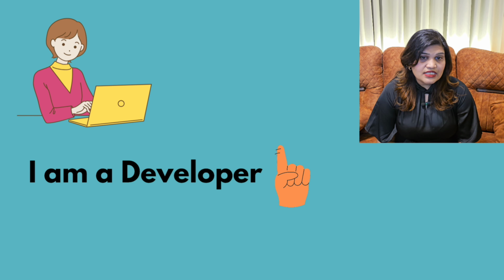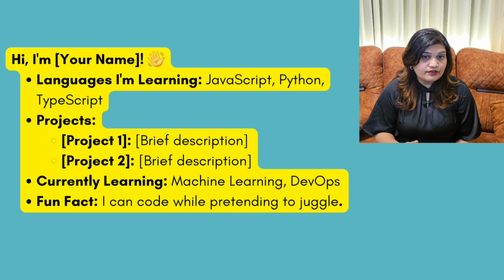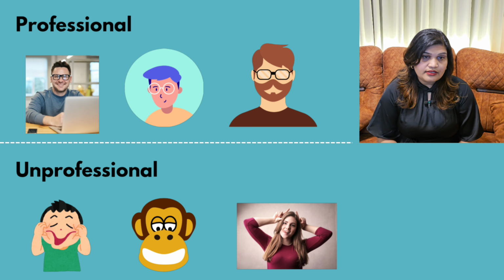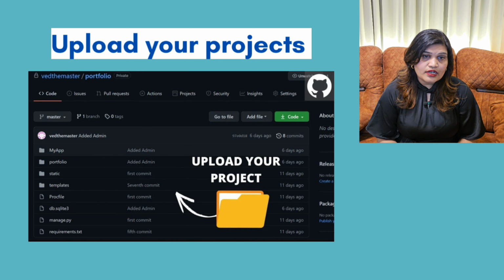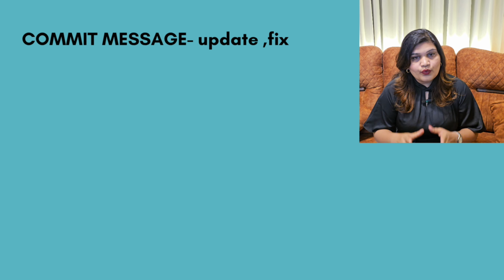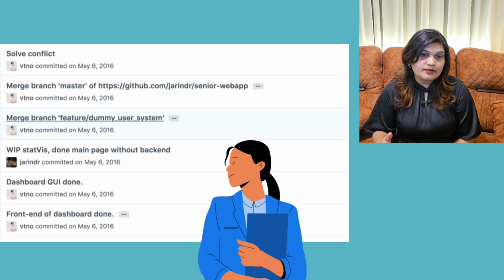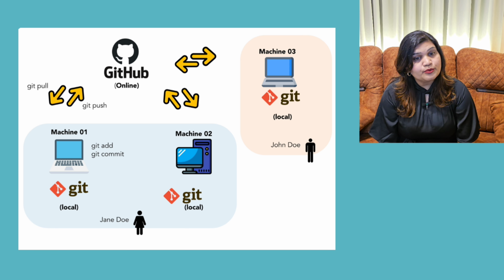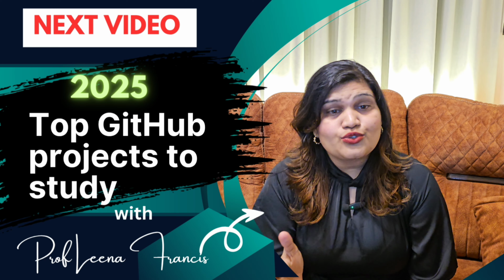Build a Winning GitHub Profile in 2025: 5 Costly Mistakes You MUST Avoid!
Don’t let these common GitHub blunders hold you back! Discover the top 5 mistakes that could cost you your dream job — and how to fix them fast. Make your profile shine in 2025! ✨